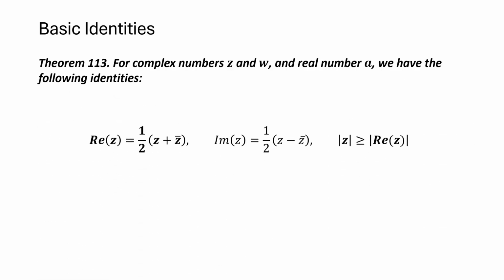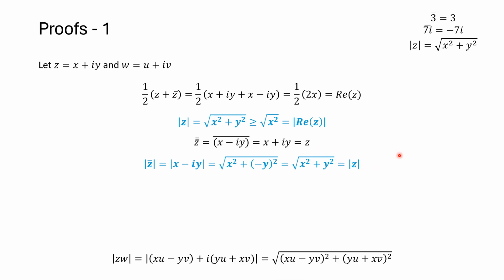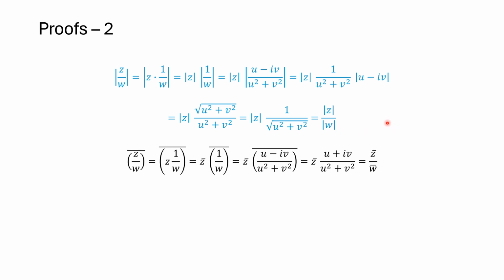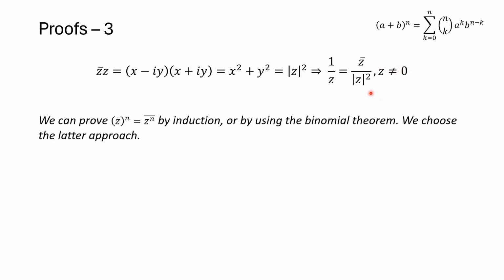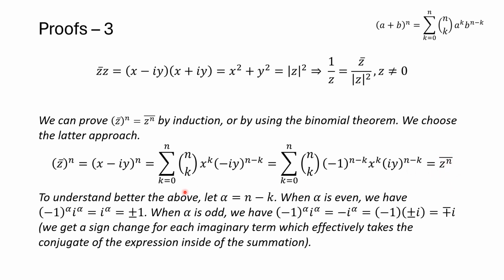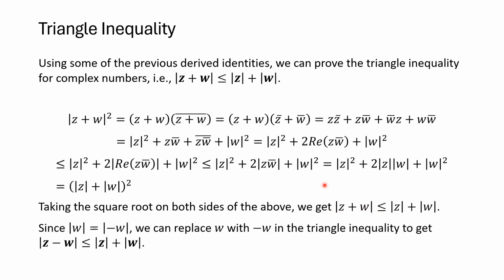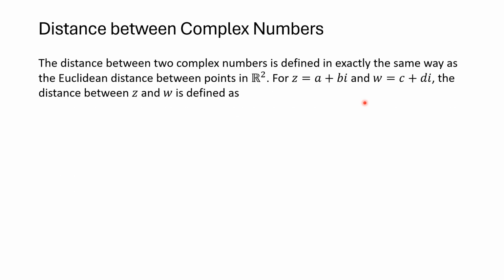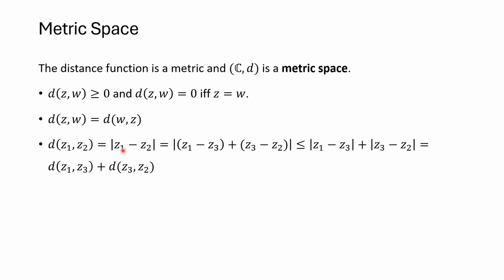Lesson 3 Basic Identities and the Triangle Inequality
This lesson covers basic identities involving complex numbers, several variations of the triangle inequality, formula for the distance between two complex numbers and a brief discussion of metric spaces (of which the complex plane is an example).